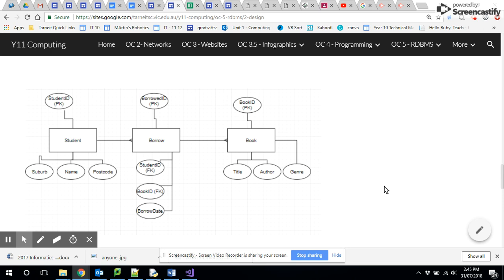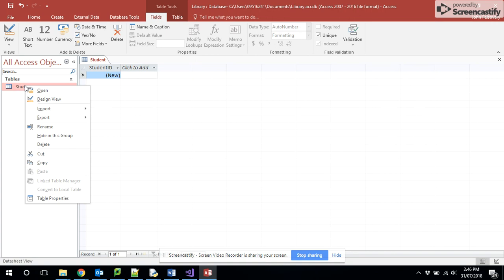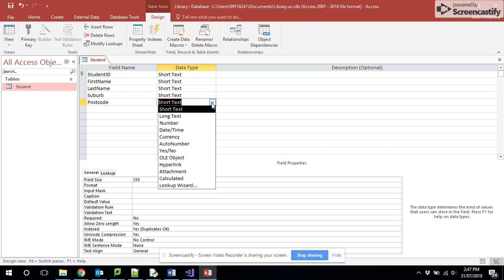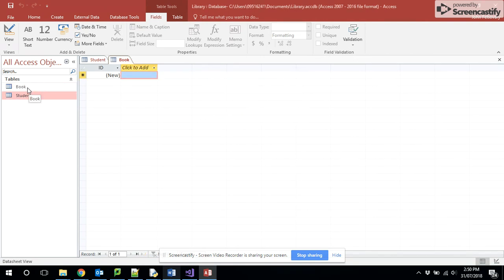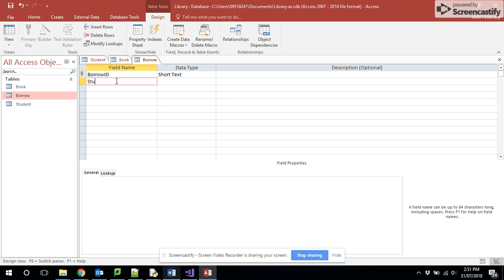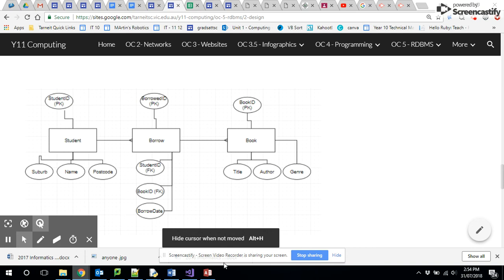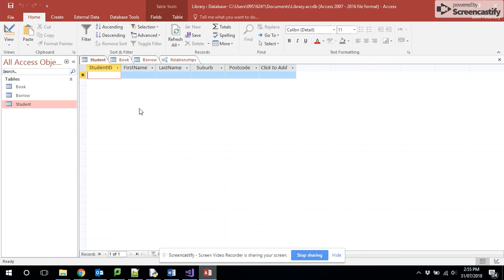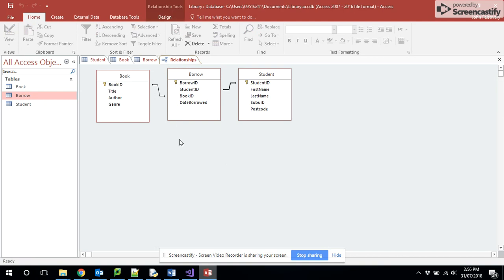Microsoft Access - Creating a Database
A video of how to create an MS Access database from an ER diagram.